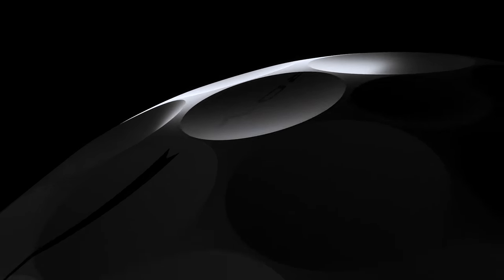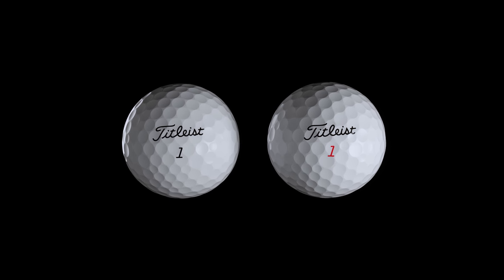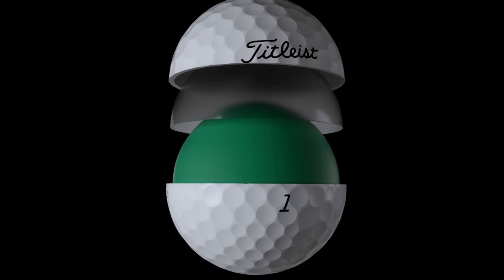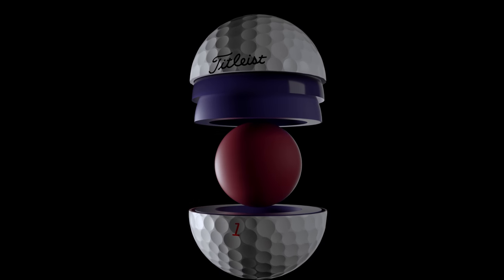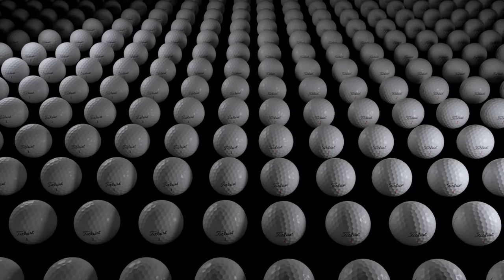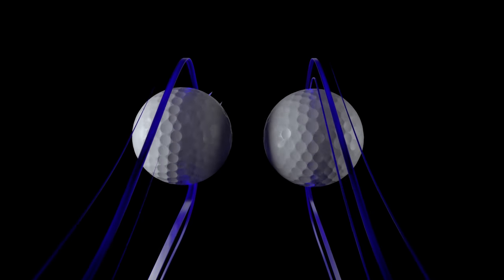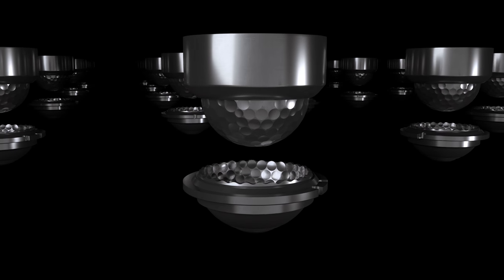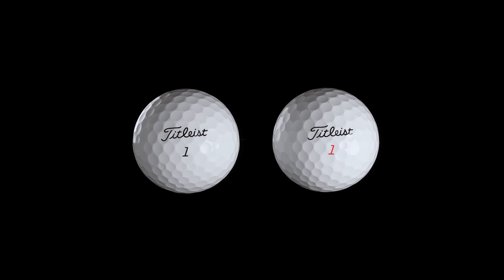GolfHelp.pl -Sklep golfowy Warszawa,kije golfowe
Odwiedź naszą stronę i sprawdź ofertę